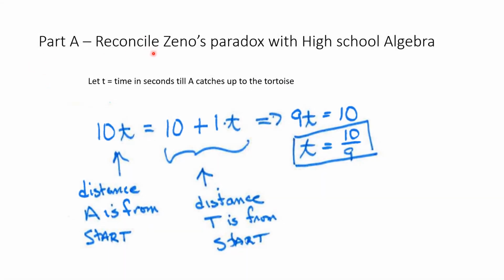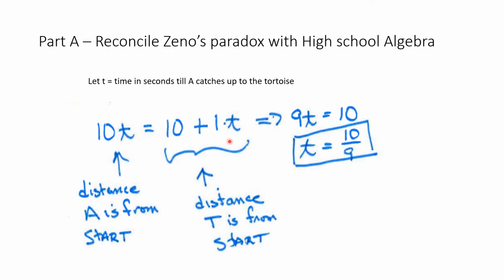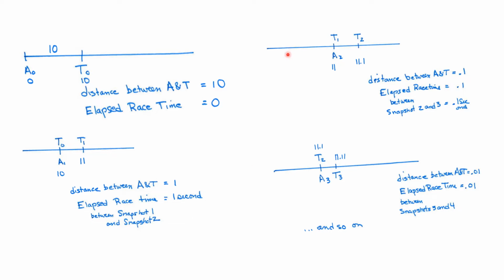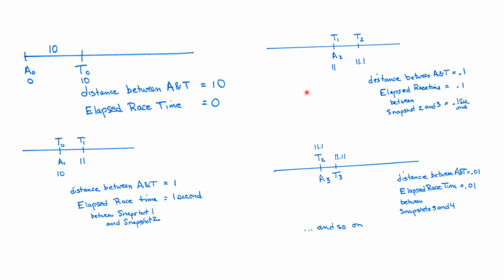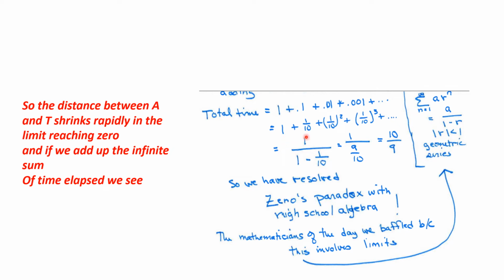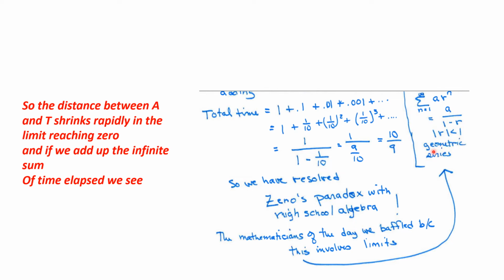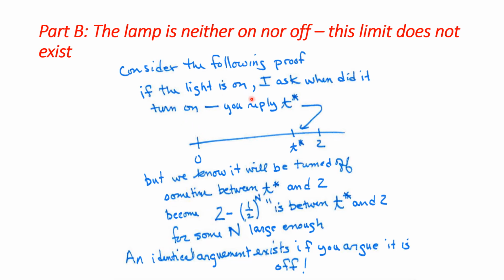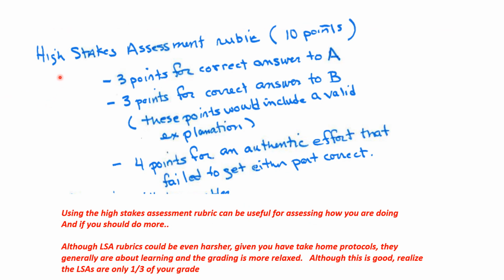Math 2231 Zenos paradox and such pptx